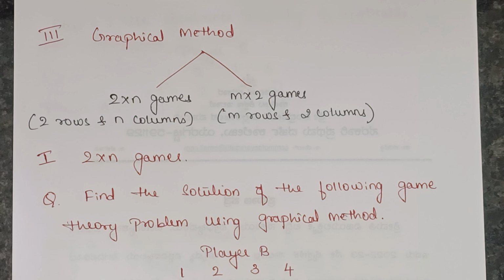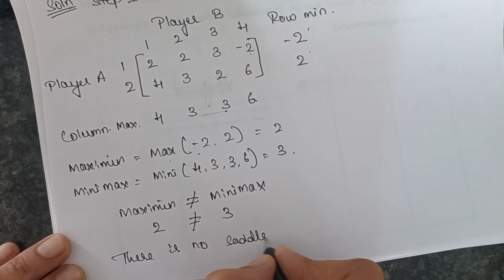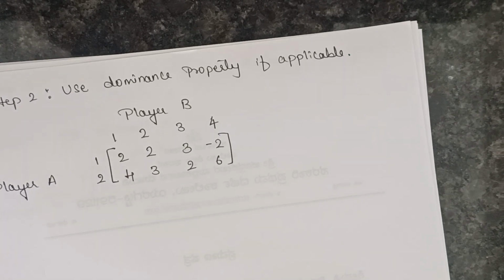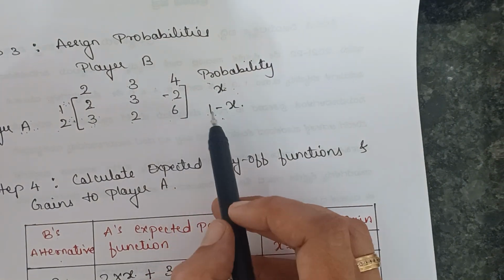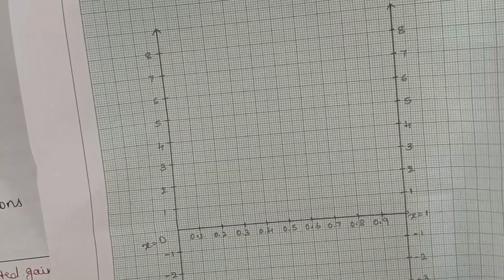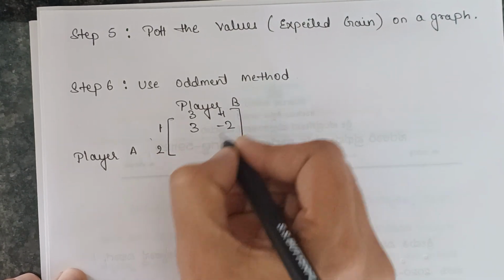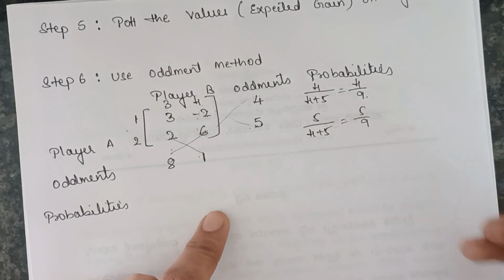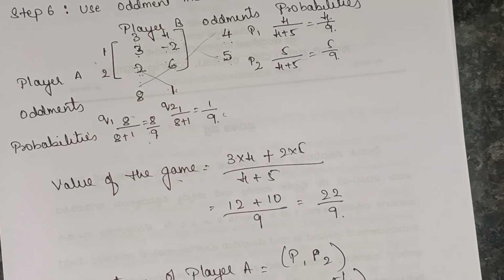Game Theory - Graphical Method ( 2 x n Game) - Mixed Strategy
gametheory Vijayalaxmi Baddi